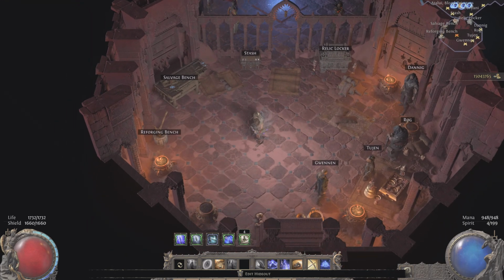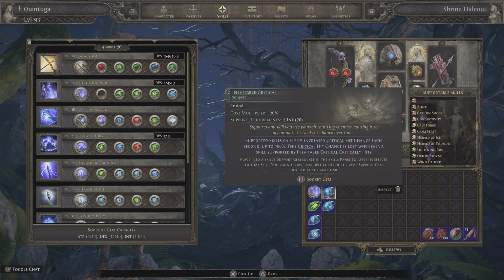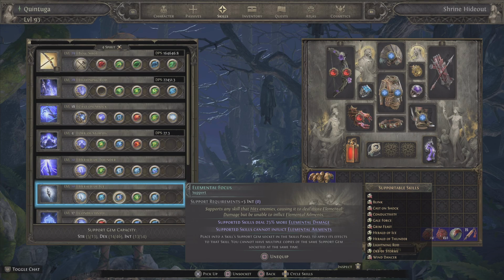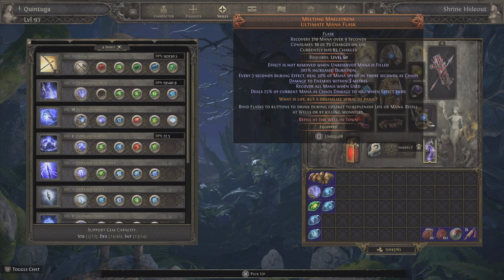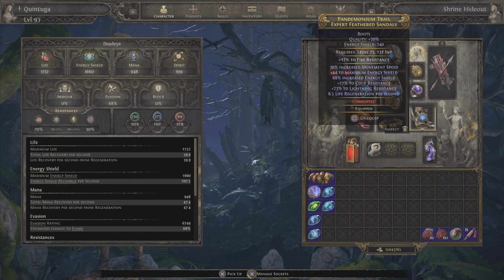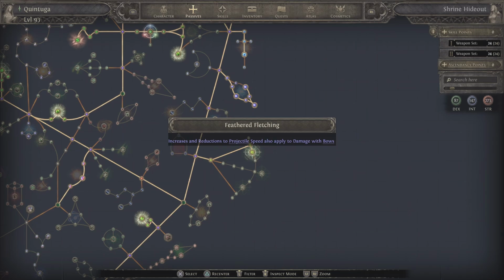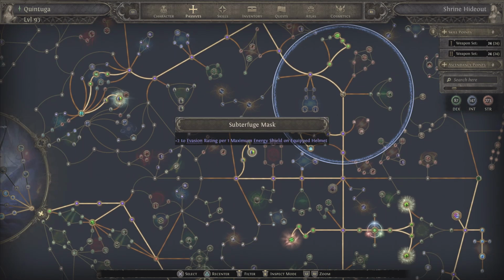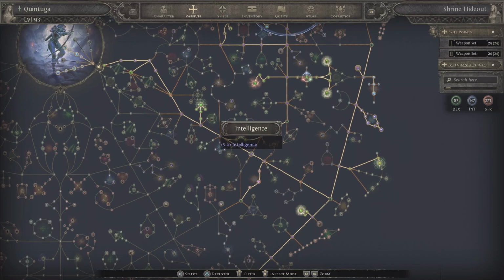Final Deadeye Widowhail Build Update - Path of Exile 2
Increasing defense without losing too much offense is the final step to this build and it sure does feel great. It's still not enough to comfortably clear some of the harder content such as simulacrum which is why this is where the build ends for me. Once I get a build together that can clear that content I will make sure to update yall.